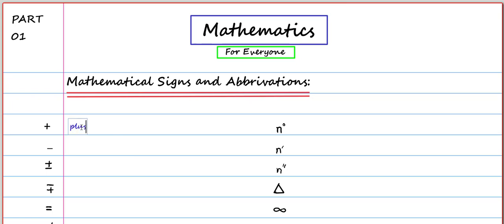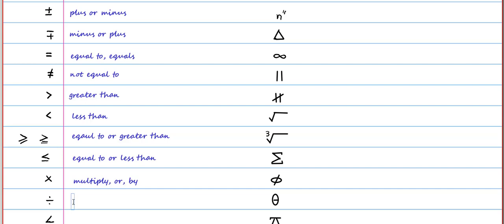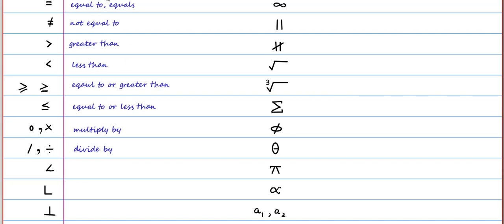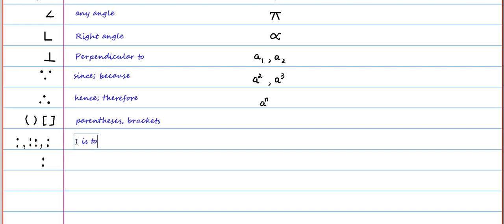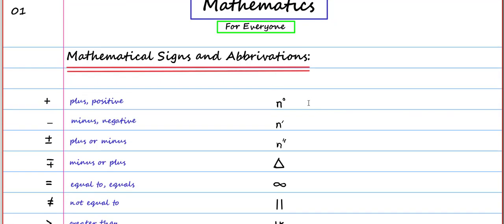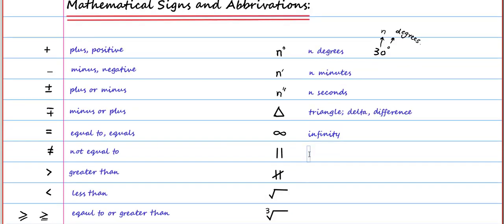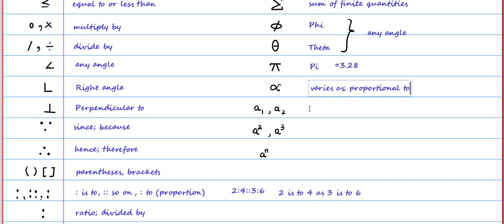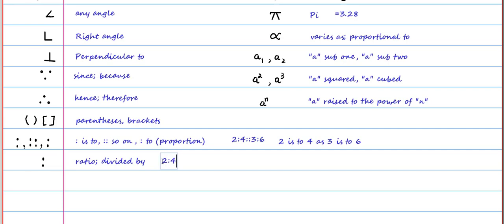Mathematical Signs and their Abbrivations for Enineering Use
The basic mathematical symbols used in Maths help us to work with mathematical concepts in a theoretical manner. In simple words, without symbols, we cannot do maths. The mathematical signs and symbols are considered representative of the value. The basic symbols in maths are used to express mathematical thoughts.